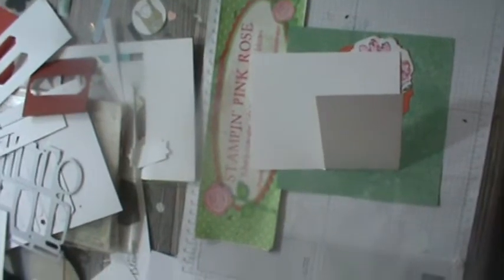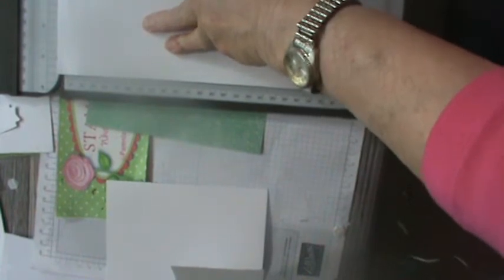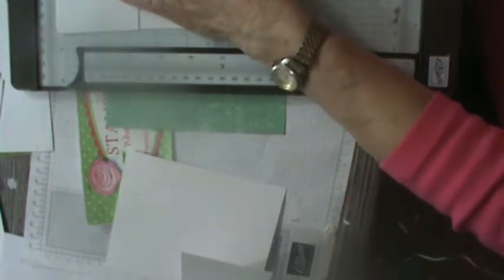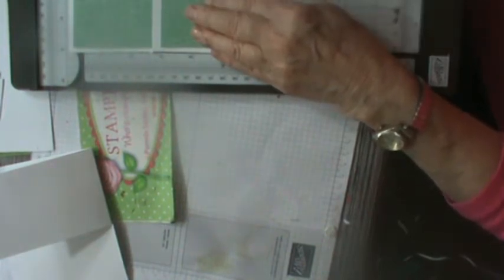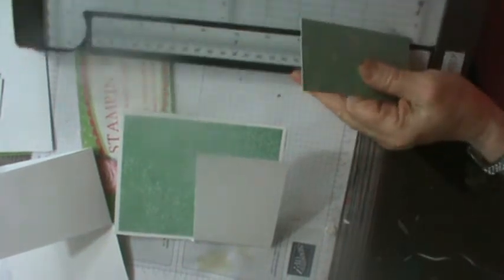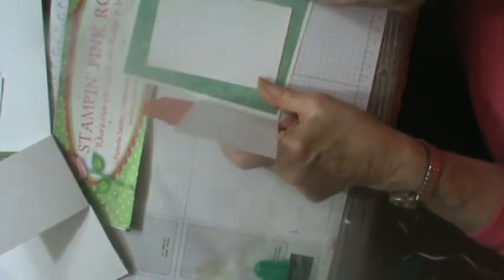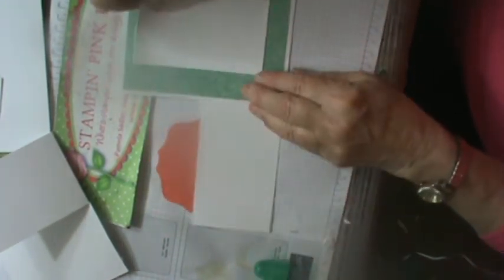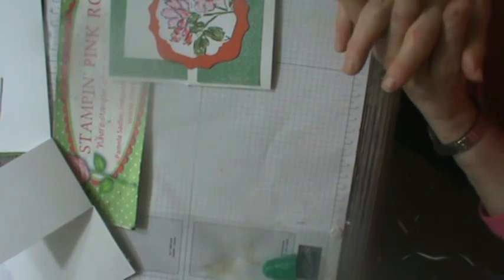Flap Concept Card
This is a quick easy card to use with your paper trimmer. Add whatever die cut you want.  It works with any Designer Series Paper and stamp set. You will find more ideas at stampinpinkrose.com